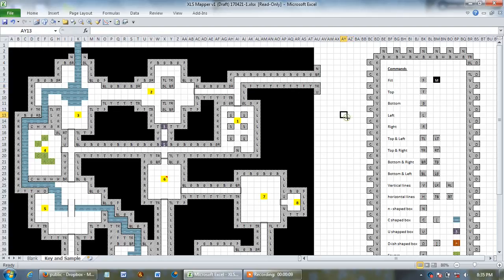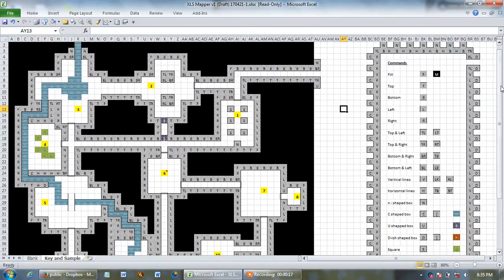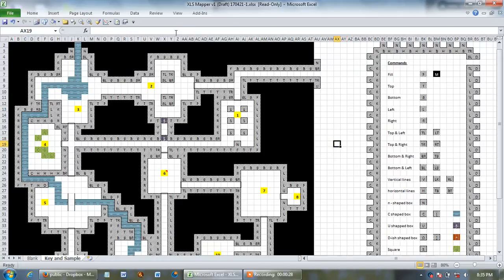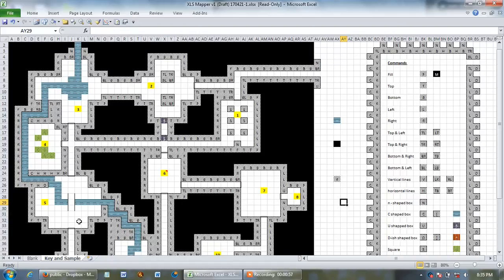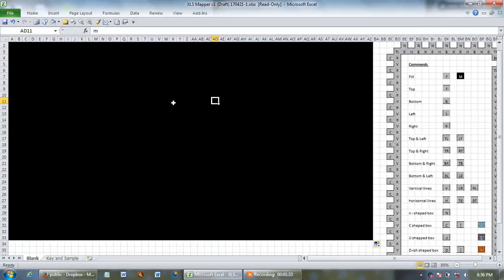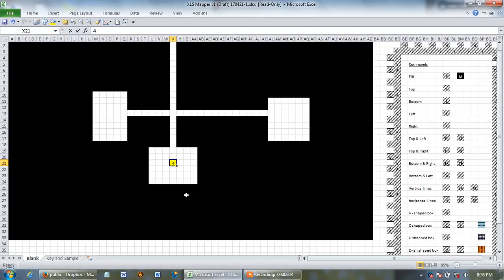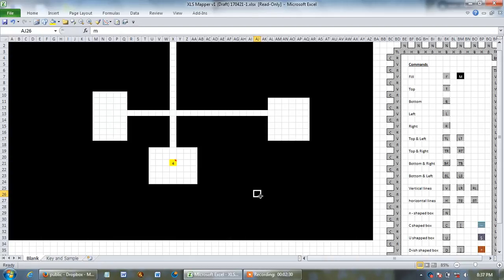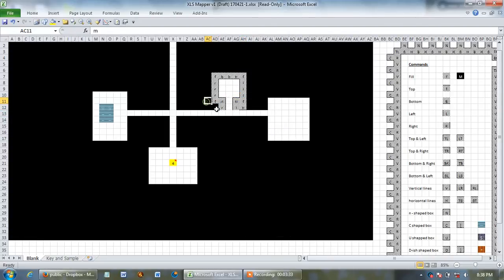Simple Free XLS Mapper / Mapping tool (Dungeon maker)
A simple free tool for making D&D / RPG maps.

The XLS Mapper is a workbook for use in Microsoft Excel.

The cells have been formatted into squares. Individual keystrokes entered into individual cells will generate simple graphic results, generating walls, shaded walls, water etc., and so allowing for simple but rapid generation of maps.

You can also create your own conditional formatting for more/different results.

*** Now with some icons ***

Have a go, and let me know what you think!

Commands (not case sensitive)

Fill    F  M

Top    T

Bottom   B

Left    L

Right   R

Top & Left  TL  LT

Top & Right  TR  RT

Bottom & Right BR  TB

Bottom & Left BL  LB

Vertical lines  V  LR  RL

horizontal lines H  TB  BT

n - shaped box N

C shaped box C  [

U shapped box U

D-ish shaped box D  ]

Square    S

Water   W

Secret    $

trap    ^

Gunge   G